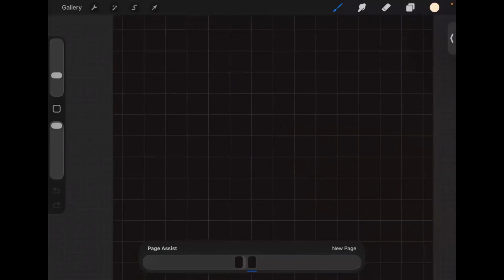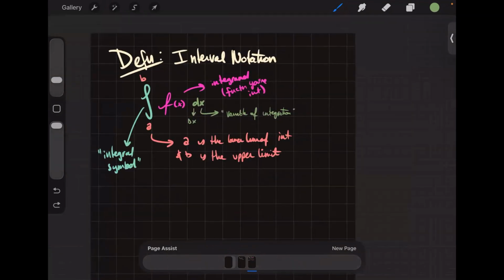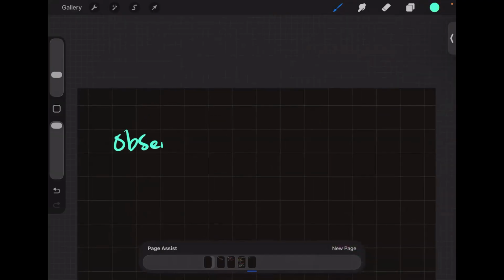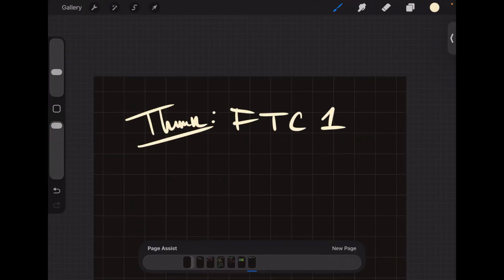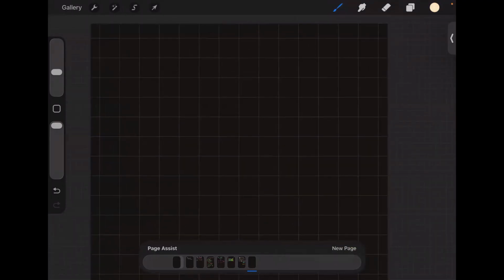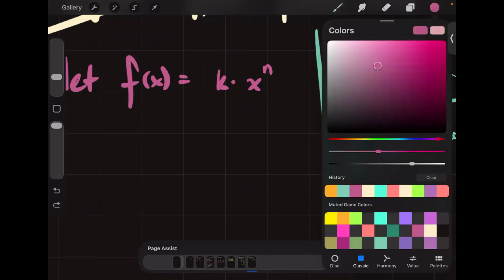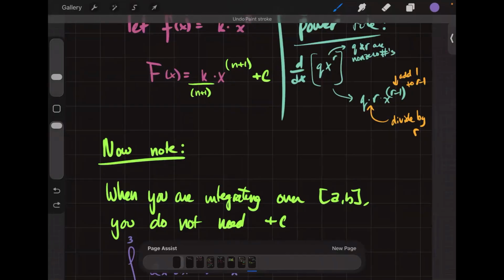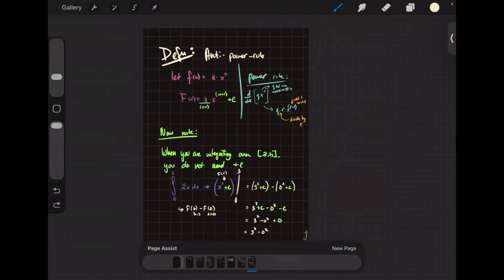Fundamental Theorem of Calculus 1 (+ anti power rule)